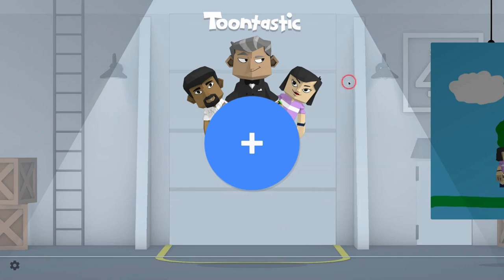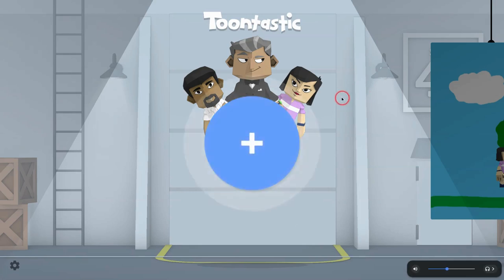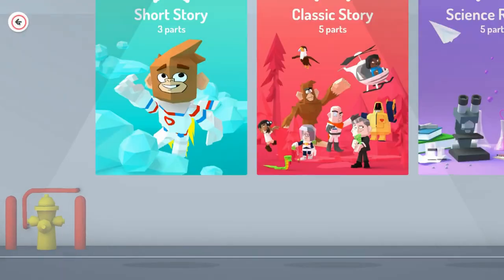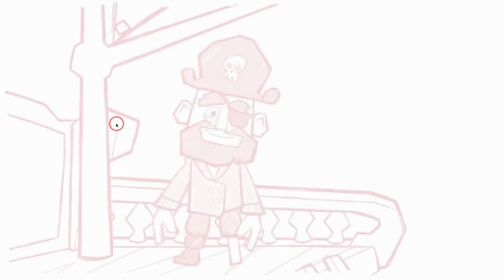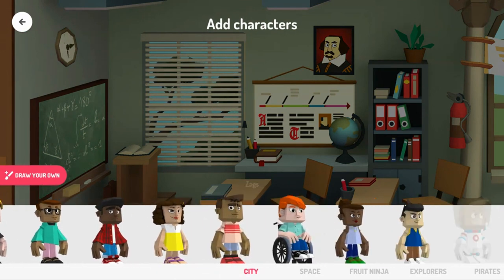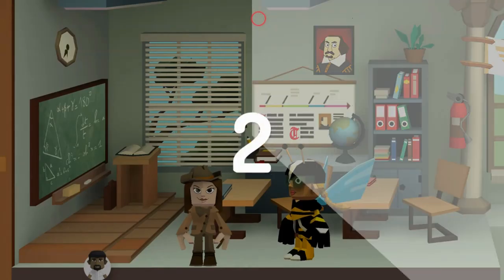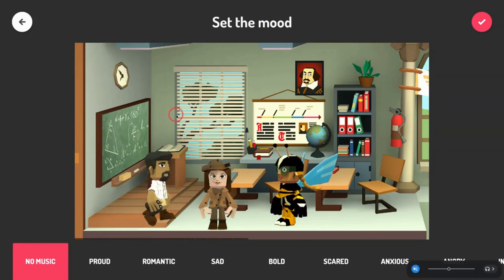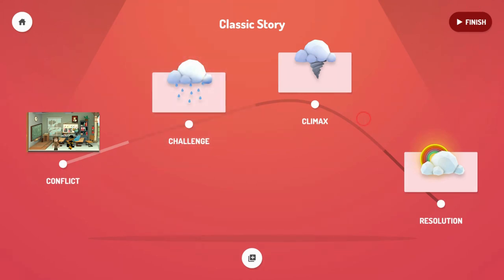Toontastic 3D Android App on a Chromebook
The Toontastic 3D Android app on Chromebooks is great.